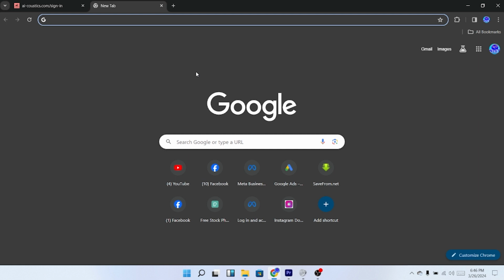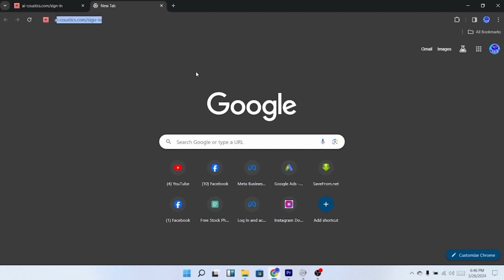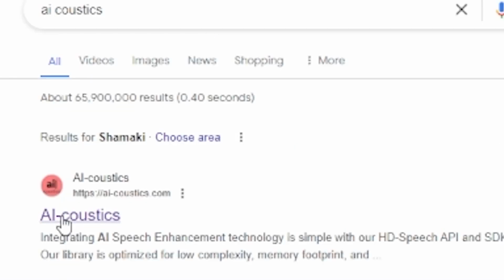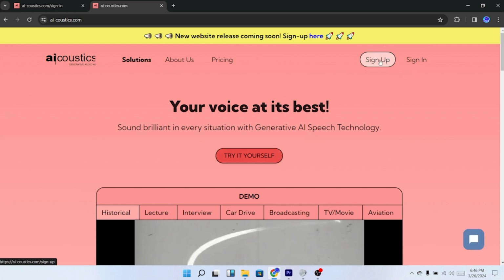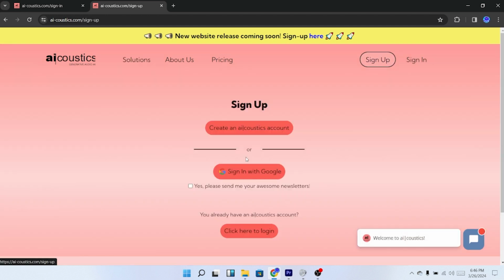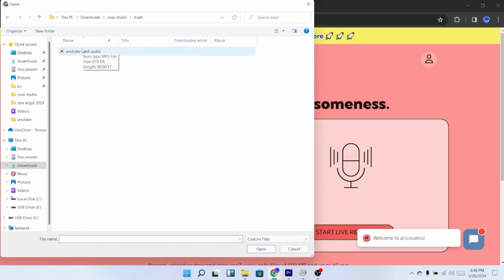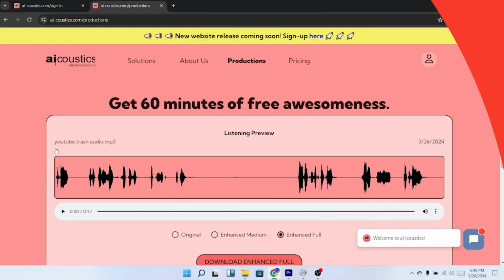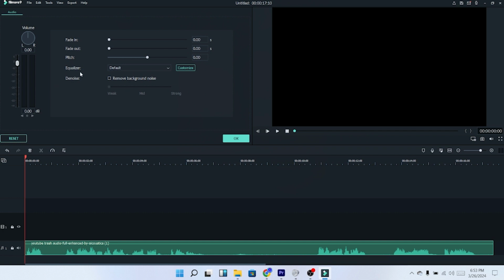How To Remove Background Noise In Video (2024 Edition)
Here's how to remove background noise from
video, quickly & easily! Find out the best tools for
background noise reduction including free & paid
options AND the best Al background noise
removal tools.

Tools To Remove Background Noise From Video:
~ Ai Coustics :

Photoshop/Canva

Nigeria

Time stamps:
How to remove - 00:00
Intro- 00:21
Convert the audio- 00:37
Ai Coustics-  00:54
Affected audio vs Enhanced audio- 02:06
Add more effect to the enhanced audio- 03:22
Conclusion- 04:15

How To Remove Background Noise In Video (2024 Edition) | Easy Tips & Techniques

Welcome to our comprehensive guide on how to remove background noise in your videos, tailored for 2024! Whether you're a content creator, filmmaker, or vlogger, eliminating unwanted noise is crucial for producing high-quality videos. In this tutorial, we'll walk you through the latest techniques and tools to effectively reduce or eliminate background noise from your video recordings. From simple software solutions to advanced audio editing techniques, we've got you covered. Watch now and take your video production to the next level!